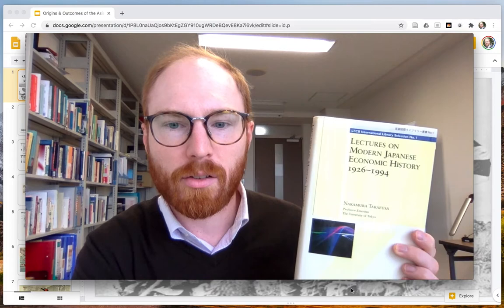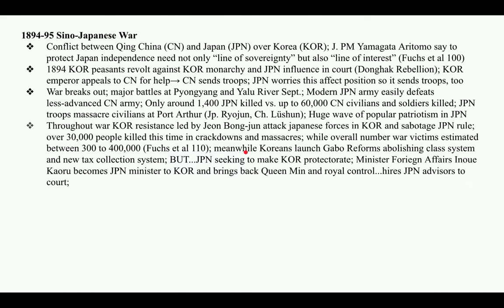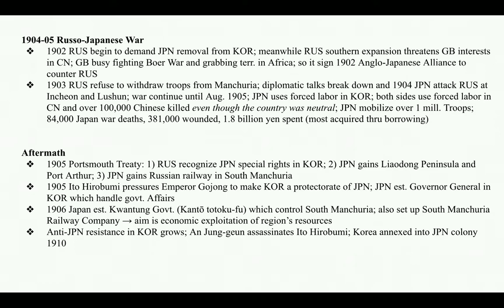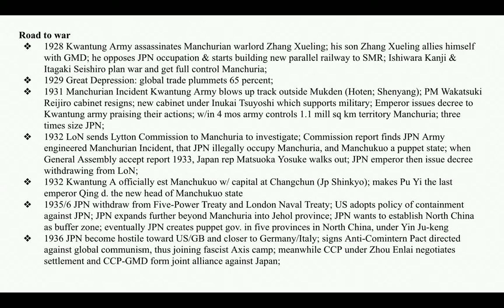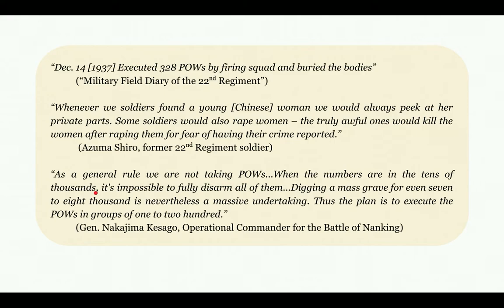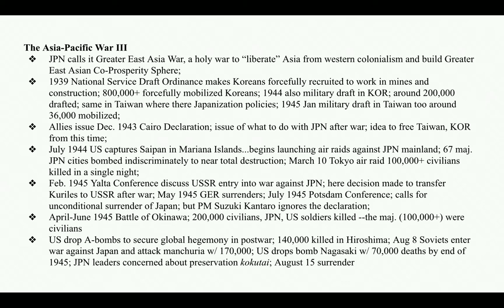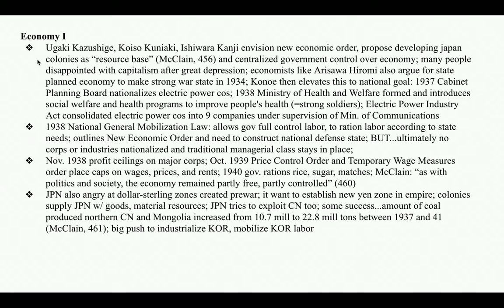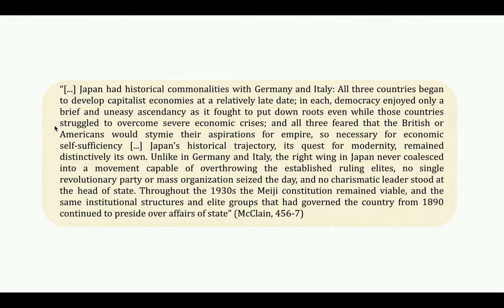"Origins & Outcomes of the Asia-Pacific War, 1931-45," Video lecture, Justin Aukema